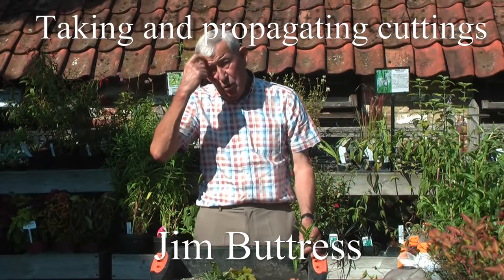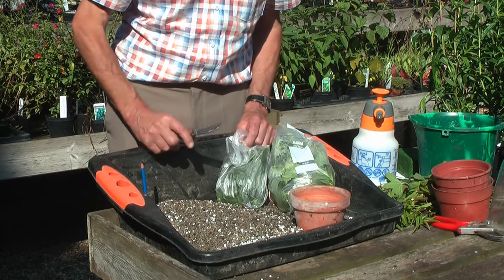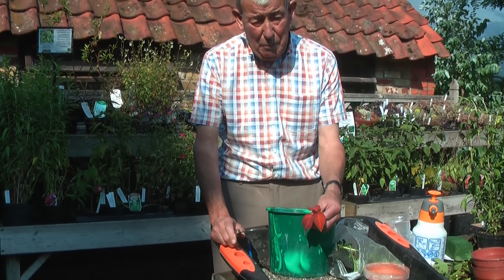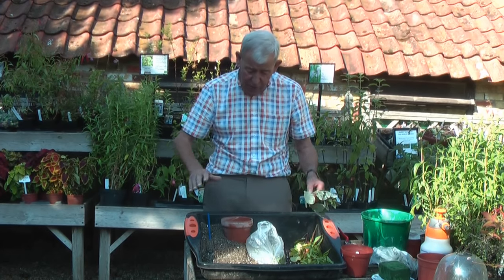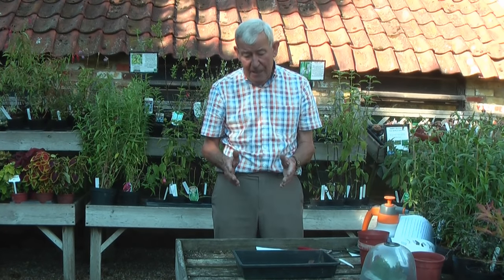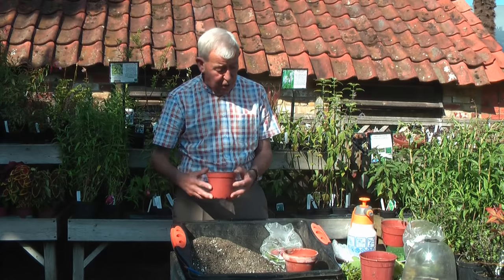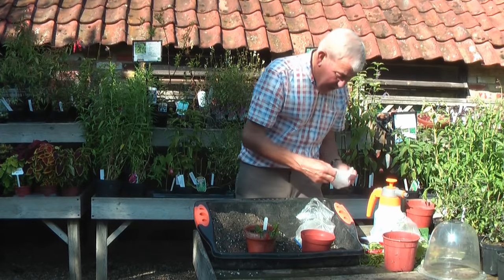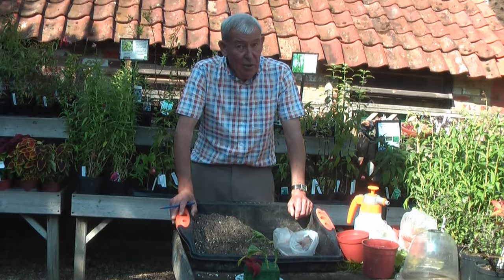Taking and propagating cuttings by Jim Buttress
Renowned gardener, RHS Judge, TV and public speaker, Jim Buttress shows how to take and propagate soft, semi-soft, hardwood and leaf cuttings. Expert advice, easy to follow.